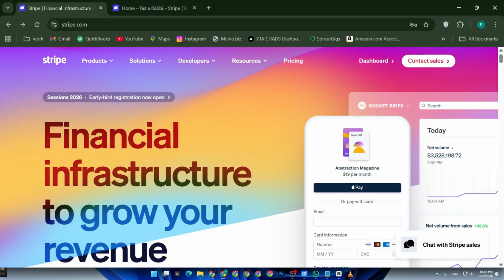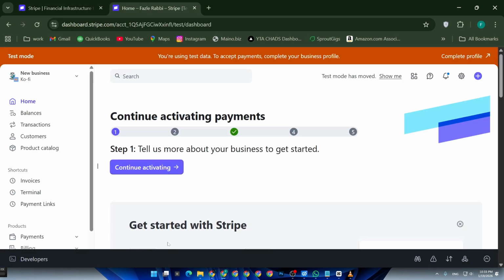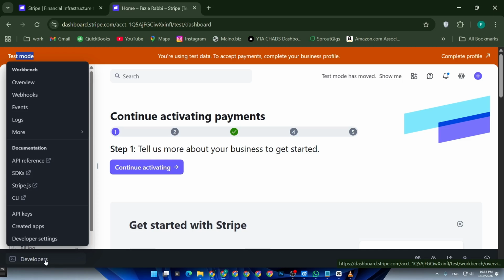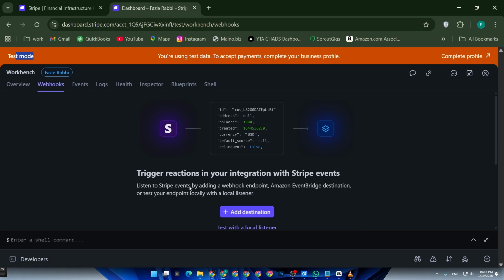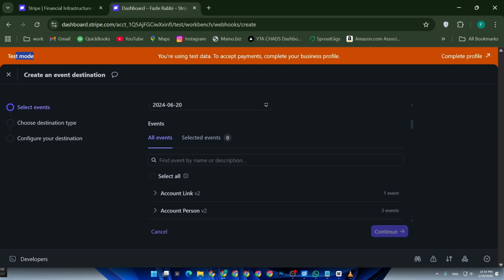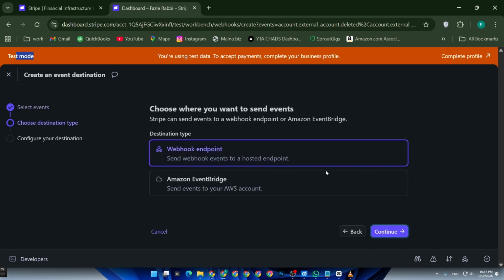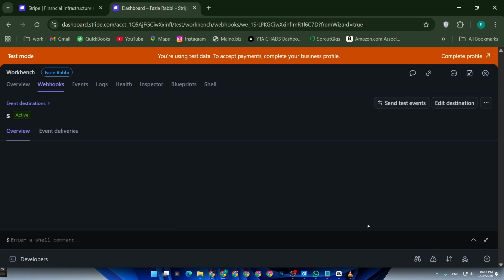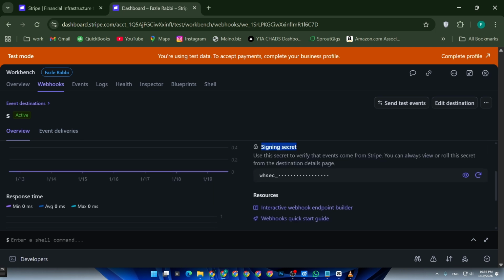How to Get Webhook Secret in Stripe – (2026) Step By Step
Learn how to get a webhook secret in Stripe by accessing your Stripe dashboard, navigating to Developers → Webhooks, creating or selecting a webhook endpoint, and copying the secret key to securely verify incoming events for your application.